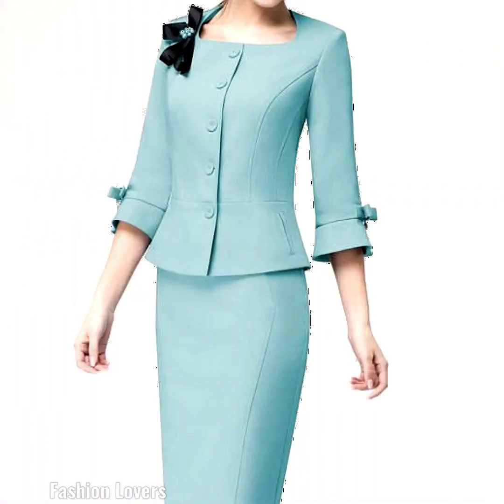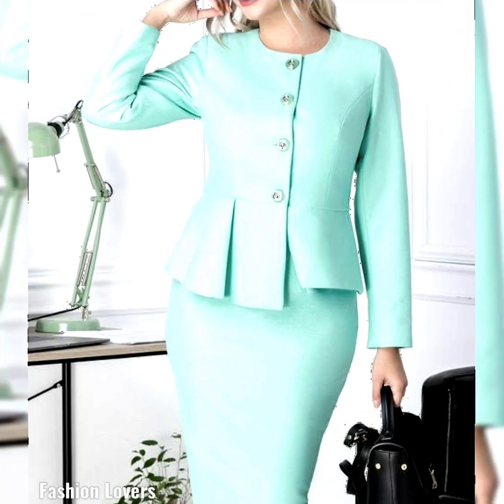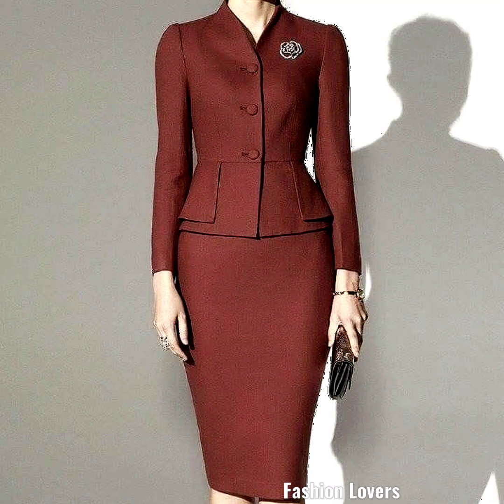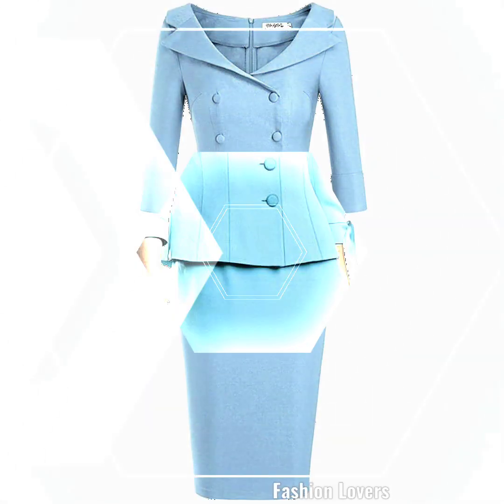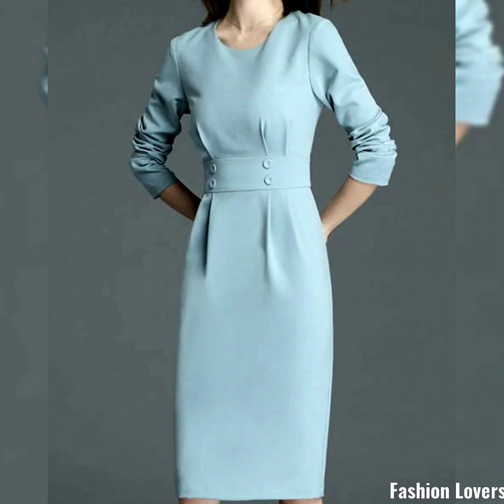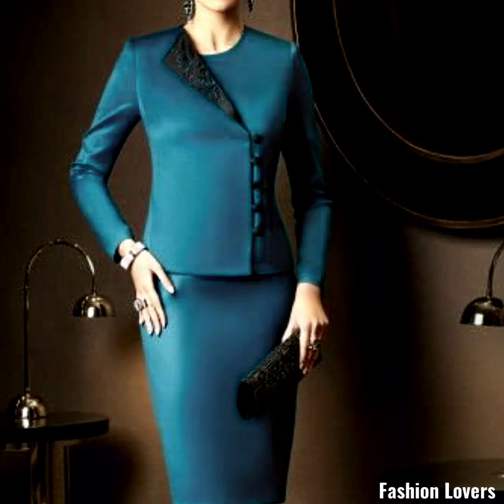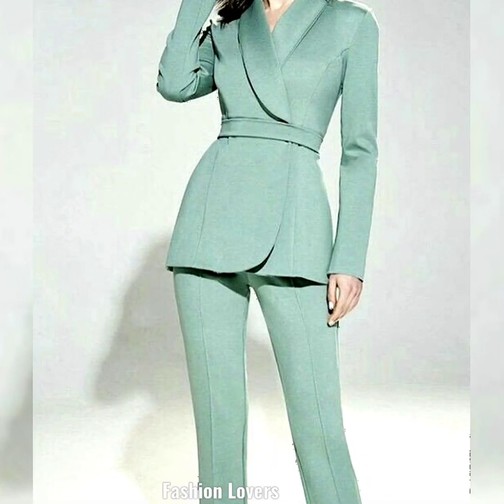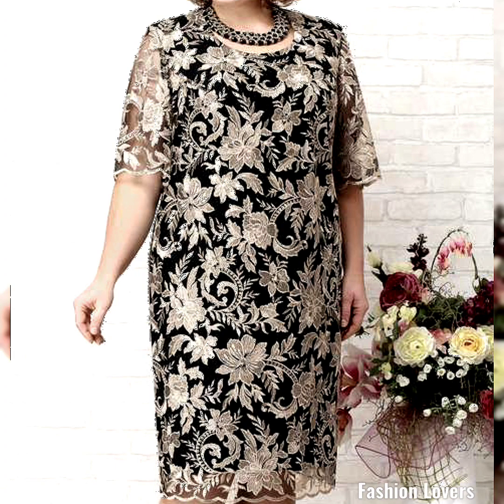New outstanding & gorgeously vintage plus size crepe & satin plan sheath column Formal dress designs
formal formaldress crepe New outstanding & gorgeously vintage plus size crepe & satin plan sheath column Formal designs